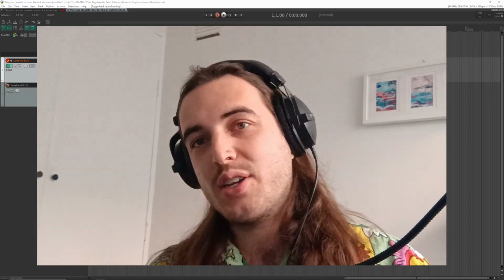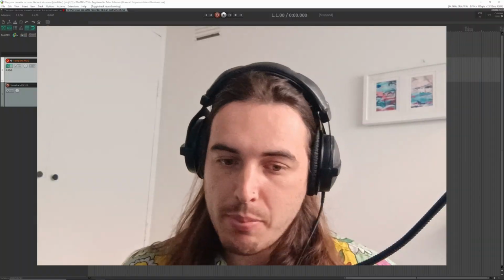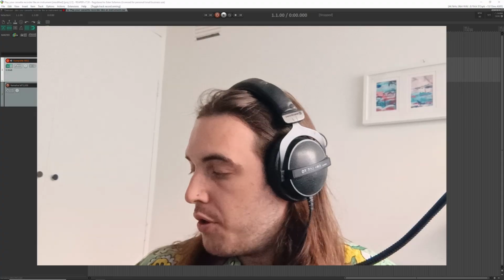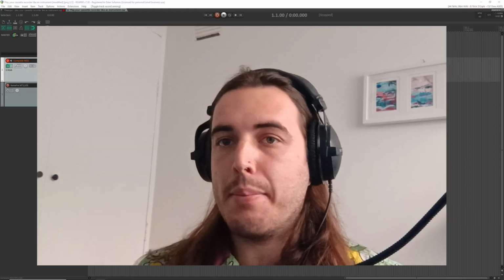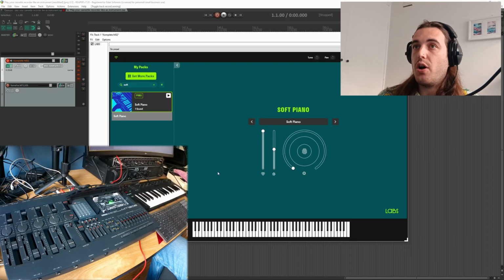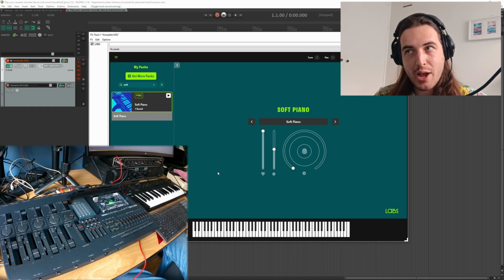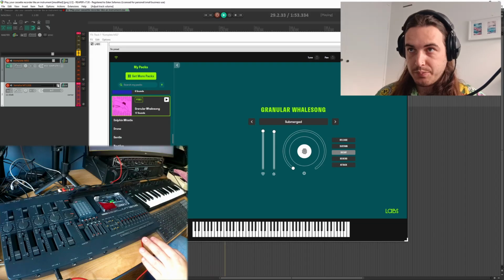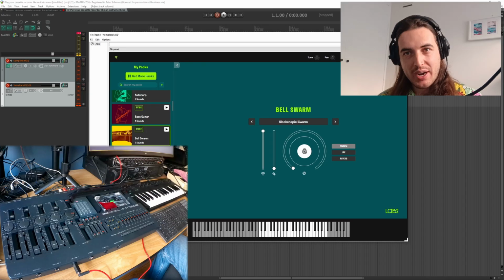Play your cassette recorder like an instrument!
Do you have an old cassette recorder lying around? Did you know you can turn it into an instrument? In this video, I turn my Yamaha MT120S cassette recorder into a playable instrument using tape loops. Like every video, it's always a bit of an experiment, but I am so happy with how this one turned out. If you're going to watch any aspect of this, don't miss out on the jam at the end!

Timestamps:
0:00 Intro
0:44 what you need/setup
1:53 look at Spitfire Labs and preamble
3:48 let's record!
8:20 explain how it works like an instrument
9:31 let's jam and play our cassette recorder!
14:29 Get my FREE guide!
15:24 thanks for watching :)